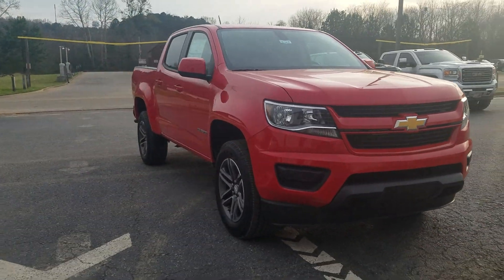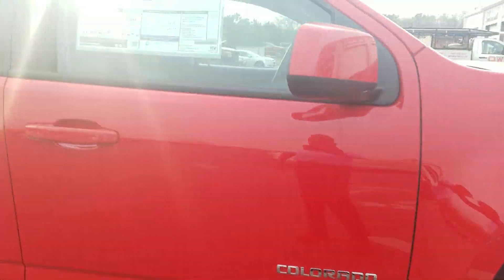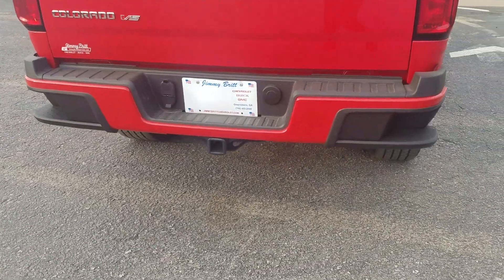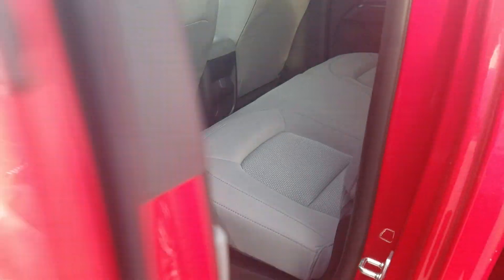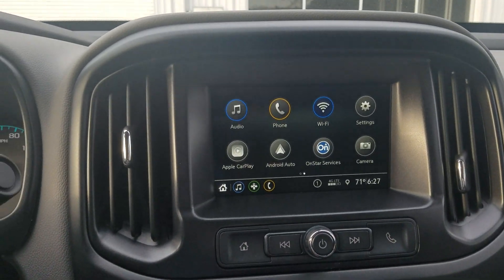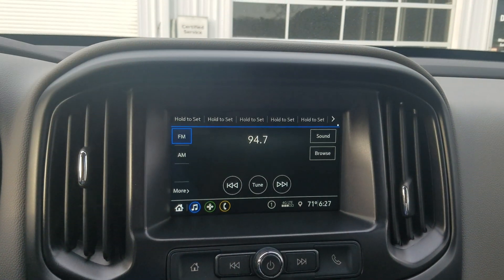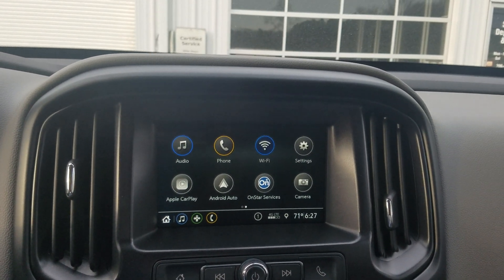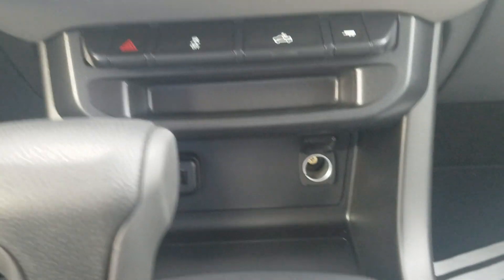The 2019 Chevrolet Colorado available for Greg